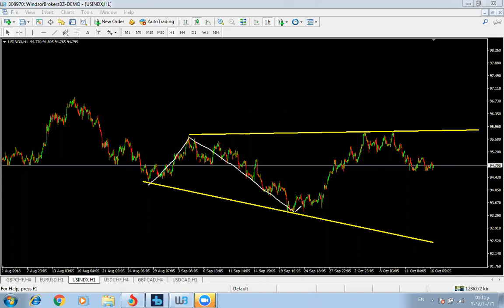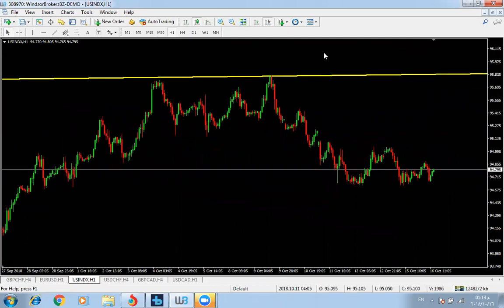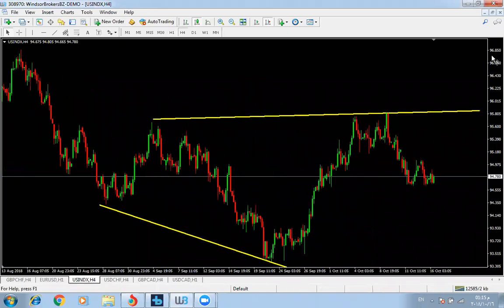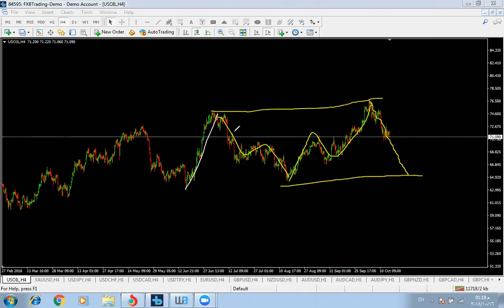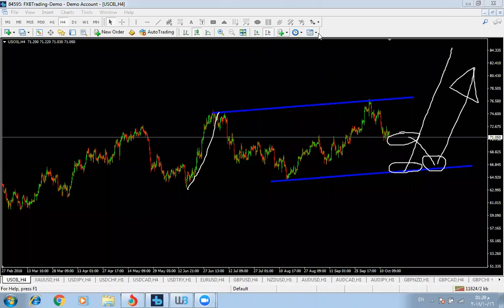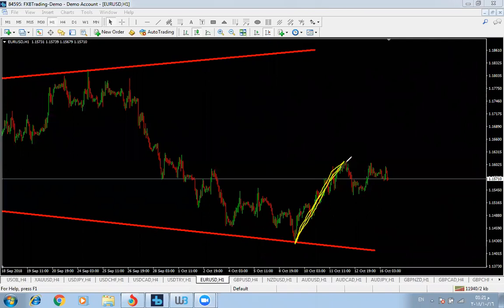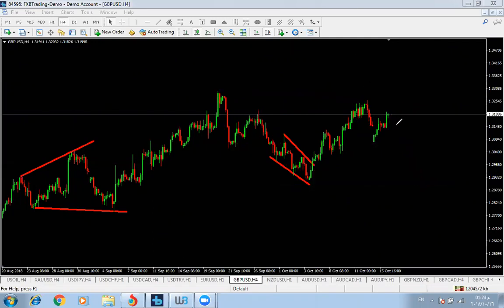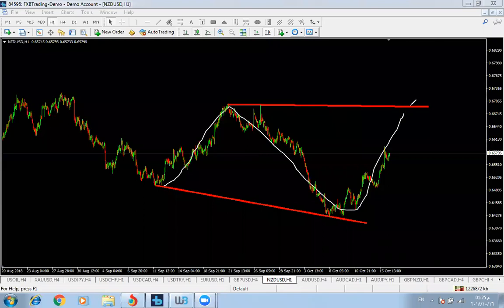16/10/2018 dollar index ,oil,gbpusd,eurusd,nzdusd &audusd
16/10/2018 dollar index ,oil,gbpusd,eurusd,nzdusd &audusd